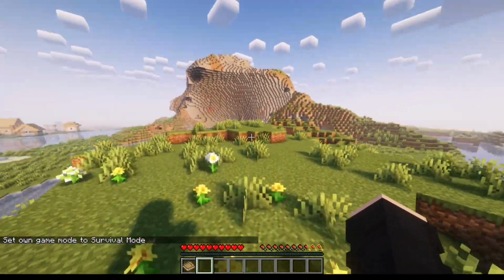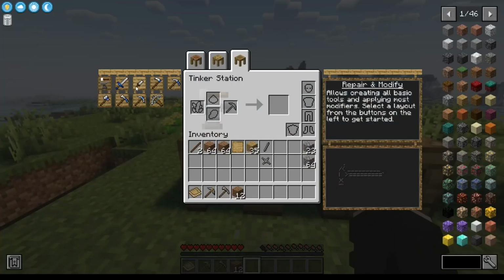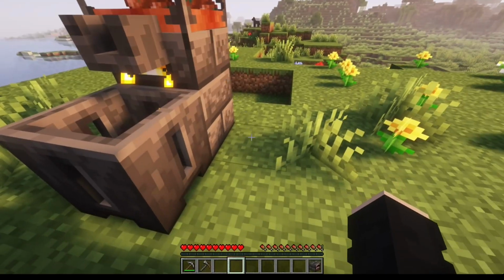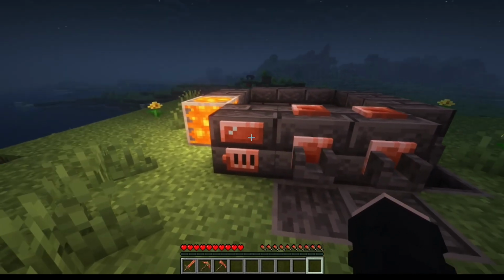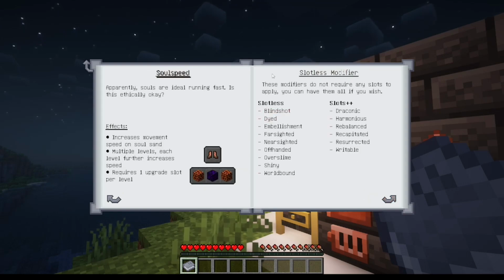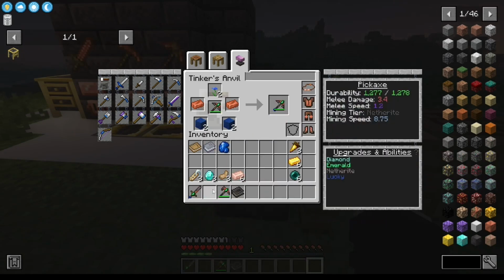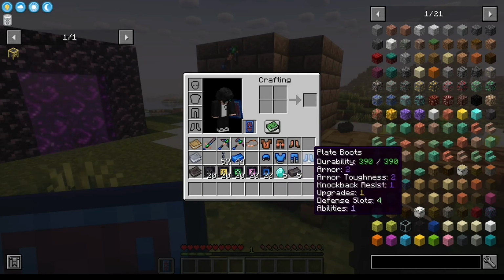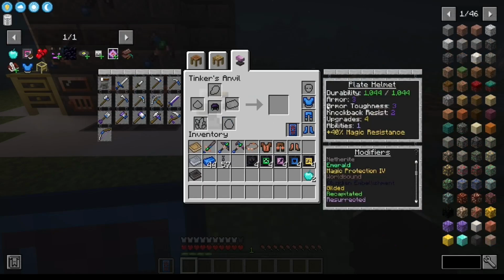Tinkers' Construct 3 Made Easy – 1.19.2 Beginner Tutorial!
Welcome to the Ultimate Tinkers’ Construct Guide for Minecraft 1.18.2! 🛠️✨

Are you ready to revolutionize your Minecraft gameplay with one of the most iconic mods in the modding community? In this in-depth tutorial, we’ll be diving deep into the Tinkers' Construct mod for Minecraft 1.18.2, covering everything you need to know to get started—from crafting your first tools to mastering advanced materials and upgrades. Whether you’re new to the mod or just brushing up, this guide has something for everyone.

🌍 What is Tinkers' Construct?
Tinkers' Construct is a massively popular Minecraft mod that focuses on customizing tools and weapons to fit your play style. Instead of using the vanilla crafting methods, Tinkers' Construct allows you to create tools with a range of unique materials, traits, and special abilities. It adds a new level of creativity and strategy, letting you forge tools perfectly suited to your adventures, mining expeditions, and battles.

In this tutorial, we’ll be covering all the essentials and more, so let’s break down what you’ll learn:

1. Getting Started with Tinkers’ Construct
Mod Installation: We’ll quickly show you how to install Tinkers' Construct for Minecraft 1.18.2, ensuring everything is set up correctly.
Key Resources: Understand the basic resources you’ll need to collect early on, like clay, sand, and gravel for grout, which is essential for creating your first tools.
New Blocks & Crafting Stations: Learn about Tinkers' exclusive crafting stations like the Stencil Table, Part Builder, Tool Station, and Tinker’s Anvil.
2. Building the Smeltery
Constructing the Smeltery: We’ll guide you through building a Smeltery—a multi-block structure used to melt down ores and create high-quality metals.
Upgrading Your Smeltery: Learn how to expand the Smeltery’s capacity and efficiency, including how to make alloys like bronze and manyullyn.
Pouring Casts & Making Parts: Once the Smeltery is ready, we’ll show you how to pour metal into casts to create parts, with explanations of each part’s function and properties.
3. Crafting Custom Tools
Tool Building Basics: We’ll start with the basics of combining tool parts, showing you how to craft pickaxes, swords, shovels, hammers, and more. Each tool has unique uses, so we’ll guide you through the best choices for your needs.
Material Choices & Traits: Tinkers' Construct has a wide variety of materials, each with unique traits and durability. Learn which materials are best for speed, damage, mining, or utility.
Upgrades and Modifiers: Explore the various modifiers, like moss (auto-repair), redstone (speed), and lapis (luck), that you can add to your tools to make them more effective and specialized.
4. Exploring Advanced Tools and Weapons
Dual and Multi-Tool Setups: Discover the benefits of hybrid tools like Excavators and Lumber Axes, which can clear large areas with one swing.
Crossbows, Longbows, and Shurikens: For players focused on ranged combat, we’ll cover how to create custom projectile weapons with unique effects.
Cleavers and Battle-Axes: For warriors, we’ll go over the most powerful melee options, ideal for taking on bosses or PvP battles.
5. Tinkering with Traits and Abilities
Understanding Traits: Each material in Tinkers' Construct comes with unique traits, like reinforced, magnetic, momentum, and more. We’ll dive into these and how they affect gameplay.
Trait Combinations: Learn how to mix and match traits to create the ultimate tools that suit your playing style.
Experimenting with Tool Levels: We’ll explain how to level up your tools over time, unlocking additional abilities and modifiers as you progress.
6. Advanced Tips & Tricks
Mastering Alloys: We’ll guide you through the different alloy recipes, including rare ones like cobalt and ardite, which unlock some of the best traits in the game.
Optimizing Durability and Efficiency: Tired of repairing tools too often? We’ll show you how to optimize durability, saving you resources and time.
Creative and Fun Builds: Experiment with different combinations and challenge yourself with unique builds to get the most out of your Tinkers' Construct experience.
7. FAQs and Troubleshooting
Stuck on something? We’ll cover some common issues players face, like Smeltery errors, how to fix casting issues, and general advice on overcoming setup difficulties.
We’ll also answer frequently asked questions to help beginners avoid common pitfalls.
🌟 Why Tinkers' Construct for Minecraft 1.18.2?
With the updates in Minecraft 1.18.2, Tinkers' Construct fits in better than ever, thanks to changes in the world generation, new biomes, and even more mining opportunities. The mod has been refined with quality-of-life improvements, making it more streamlined and accessible while still offering the complexity and depth that longtime players love.